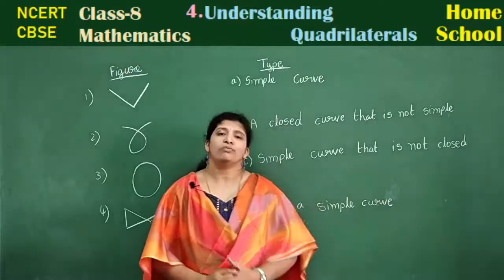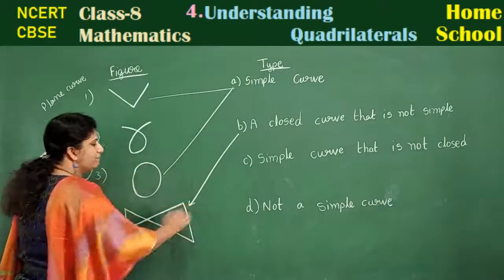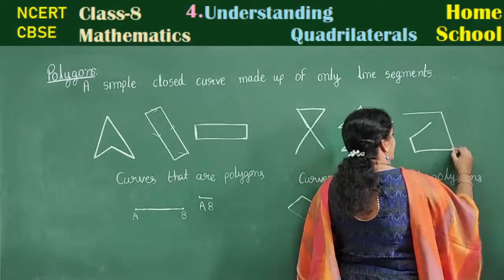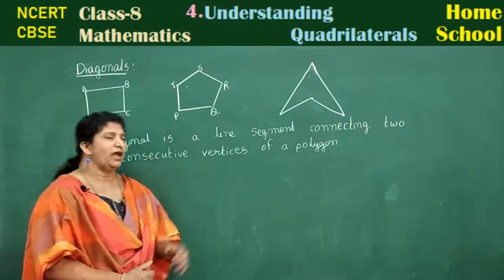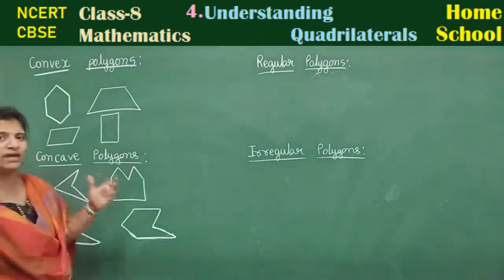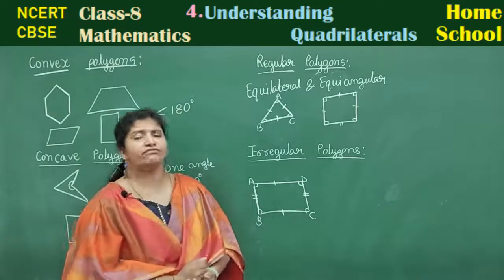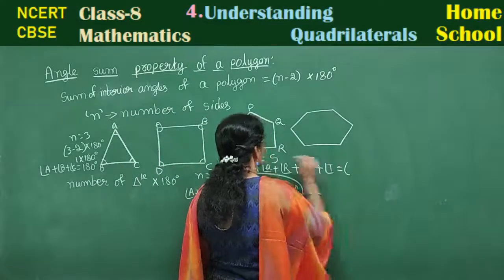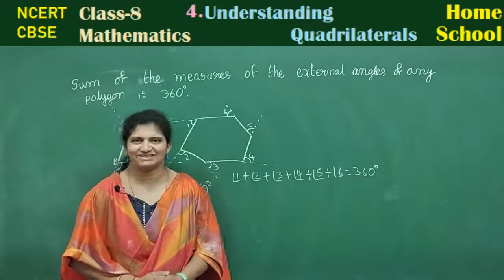Understanding Quadrilaterals| Part-1| Class 8|Introduction|Mathematics| NCERT / CBSE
Chapter-4(Understanding Quadrilaterals) solutions for class 8th Mathematics NCERT/CBSE syllabus